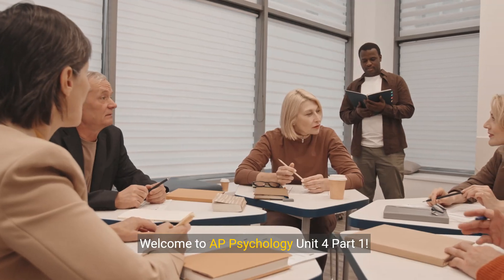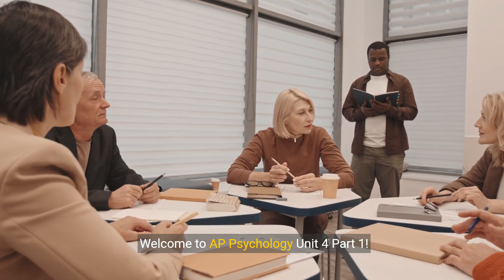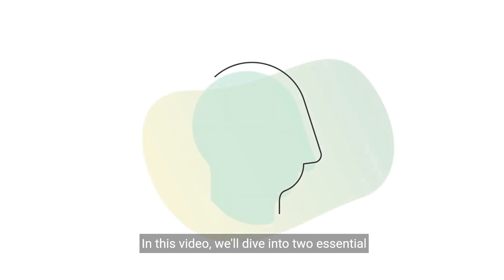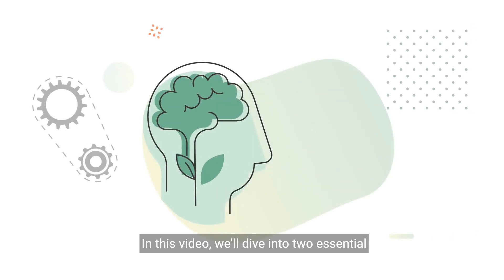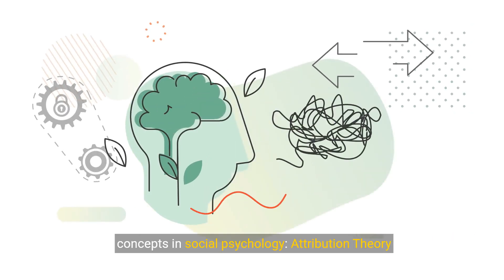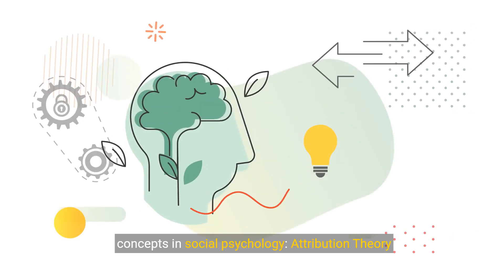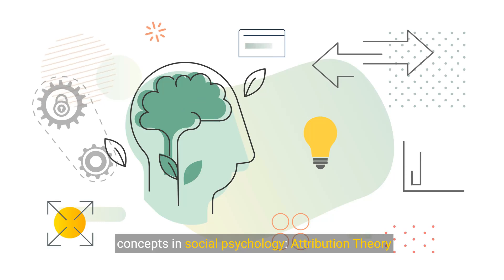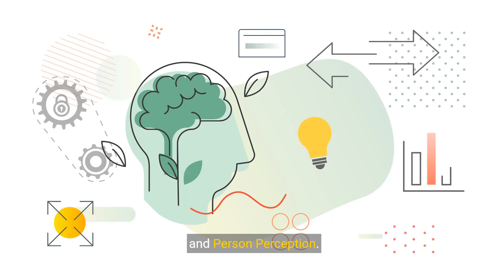🎯Attribution Theory and Person Perception - AP Psychology Unit 4 Part 1🎯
🎓This video delves into the symptoms and possible causes of various psychological disorders, including neurodevelopmental disorders, schizophrenic spectrum disorders, depressive disorders, and bipolar disorders. We explore the characteristics and contributing factors of these disorders to provide a comprehensive understanding of their complexities.